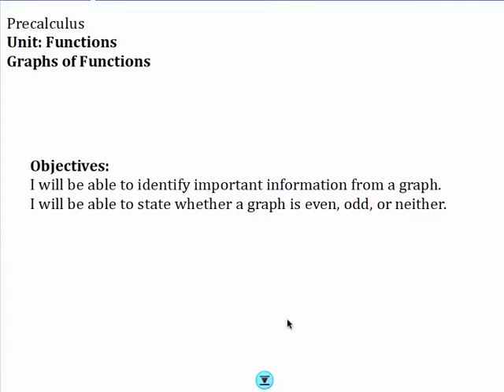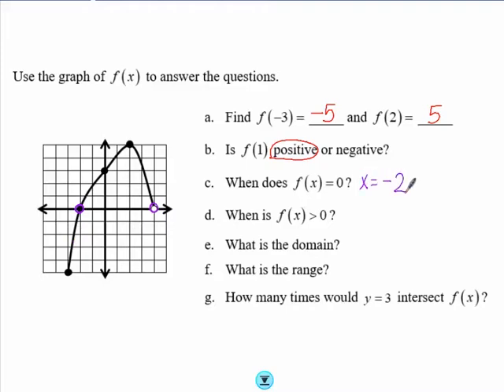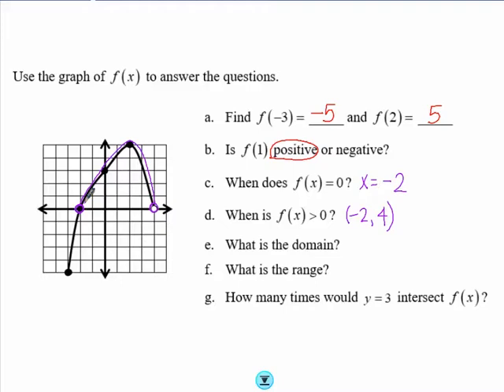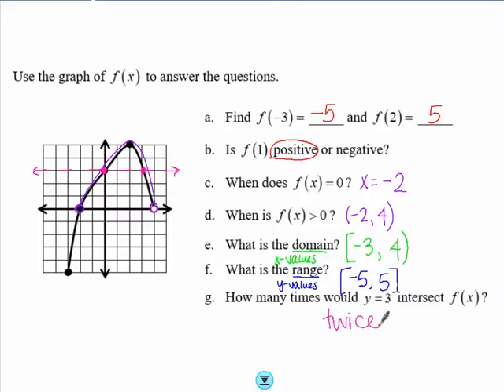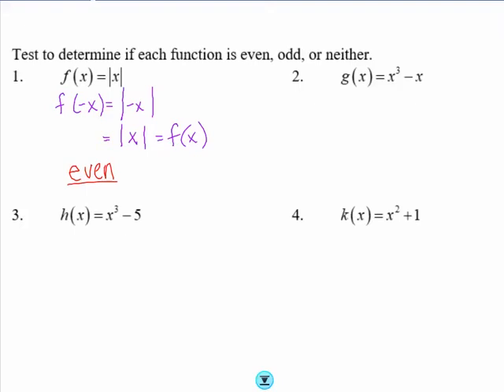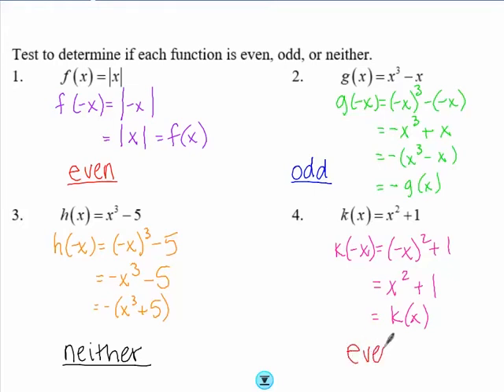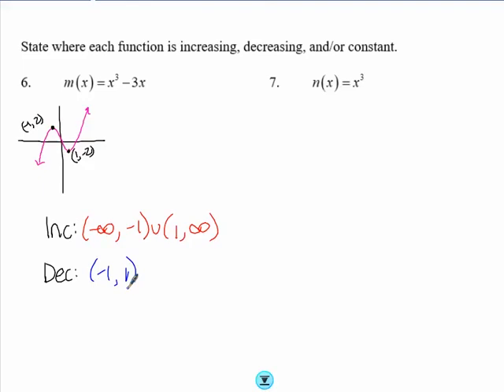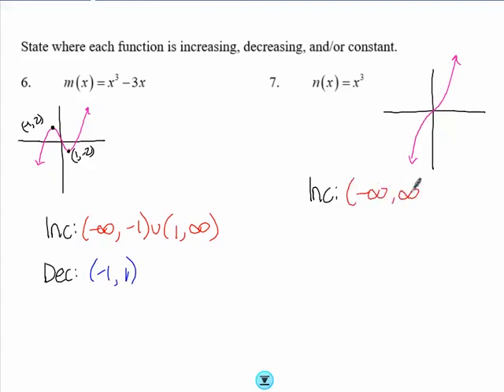Precalculus - Unit 2 - Day 2 - Graphs of Functions